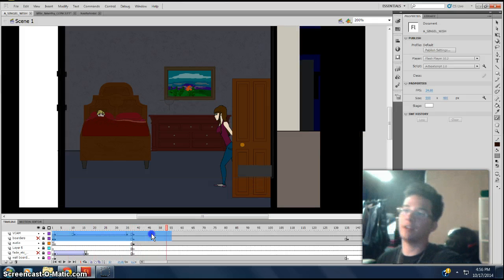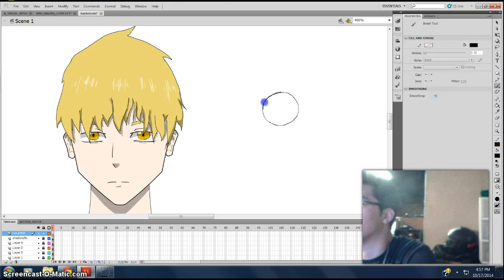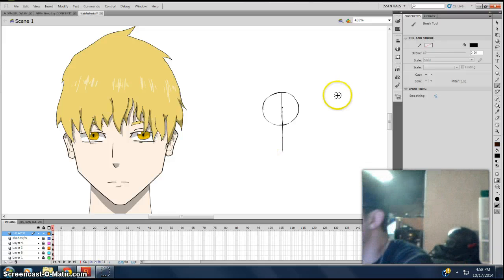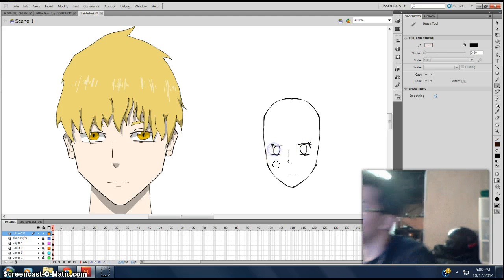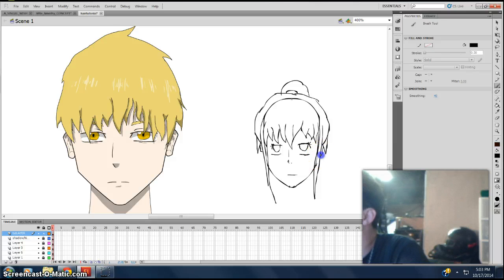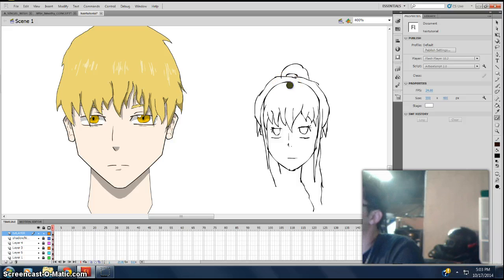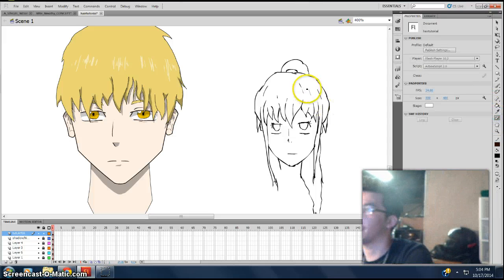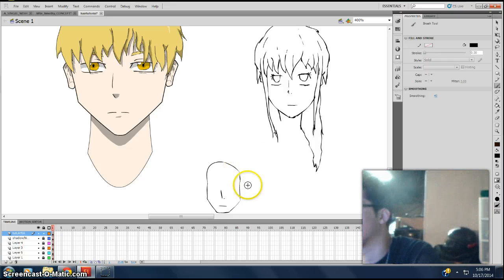Anime/Manga Tutorial: Hair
hope you enjoy my 4th anime art tutorial!